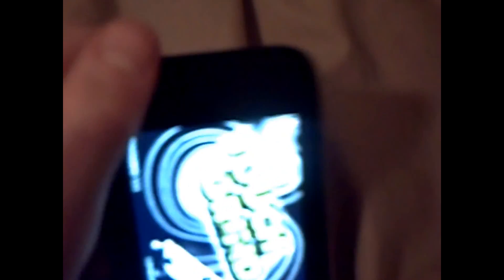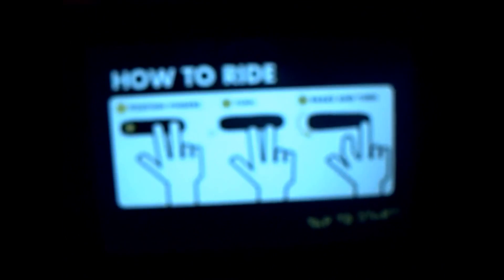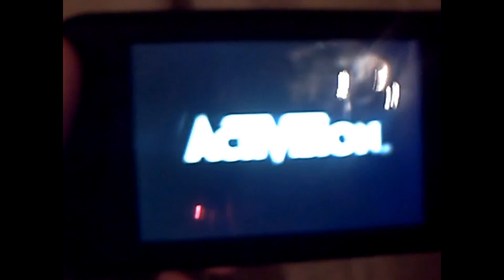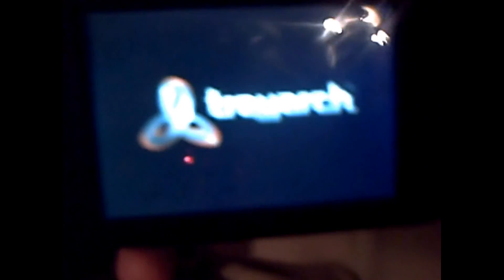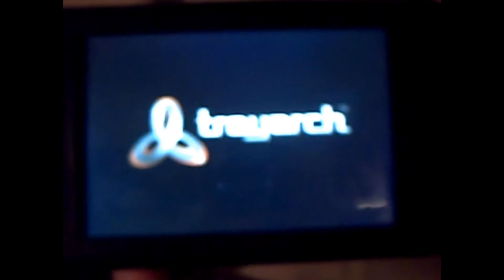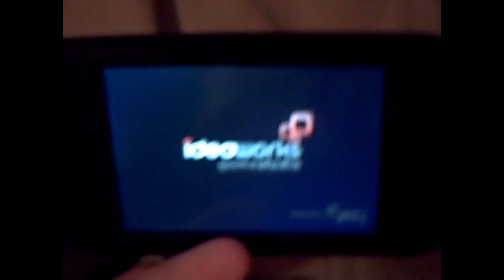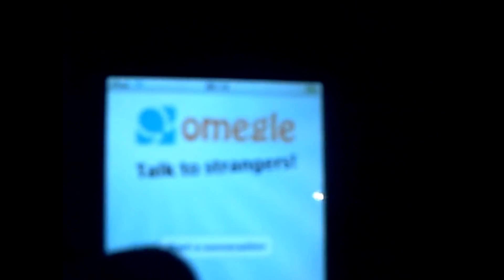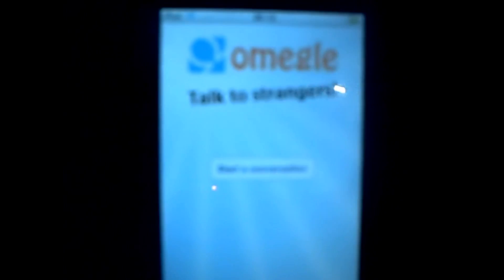My Top 5 Apps For The iPod Touch/iPhone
me showing you my top 5 apps on my ipod touch
sorry about quality, using new camera soon !